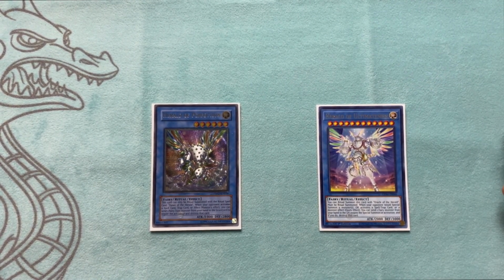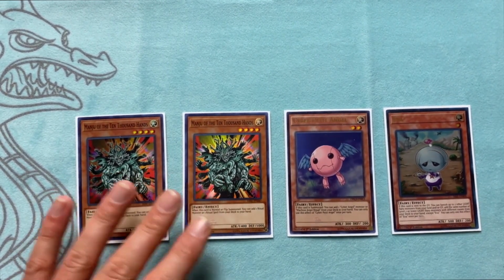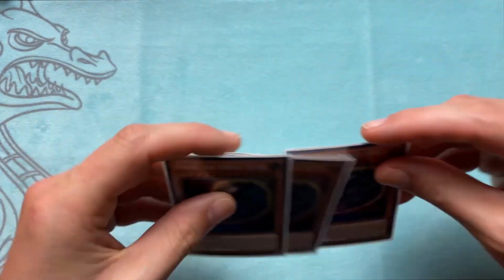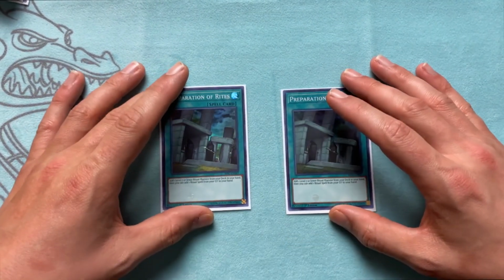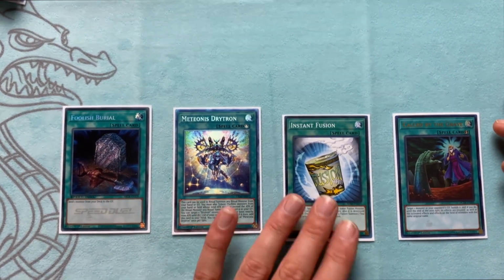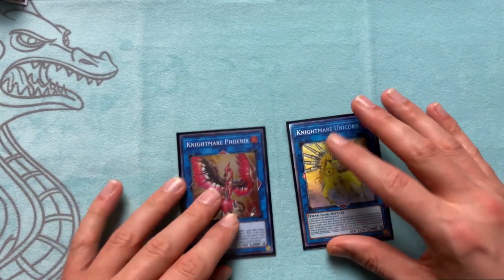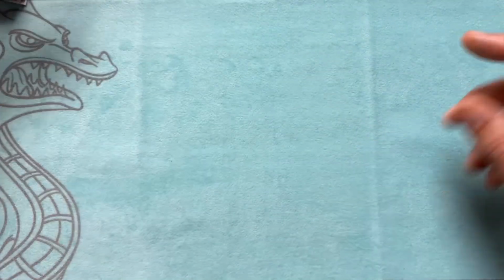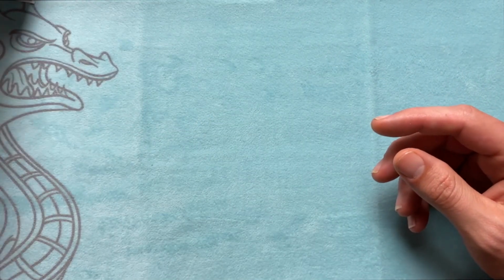Drytron Deck Profile March Banlist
Today we're going to display a Drytron Deck Profile for the March Banlist that we previously did a combo turorial on in the last video.

If your tuned into the channel, we're currently on episode 6 of My Yu-Gi-Oh! Journey and we've been doing really well with Drytron at locals and have managed to take quite a few wins. I've decided to switch things up and display a rouge deck that I've been tweaking for months that can be potentially viable to the meta especially after the March banlist.